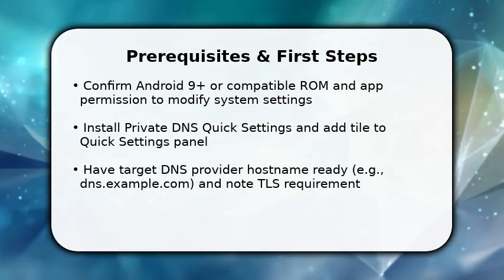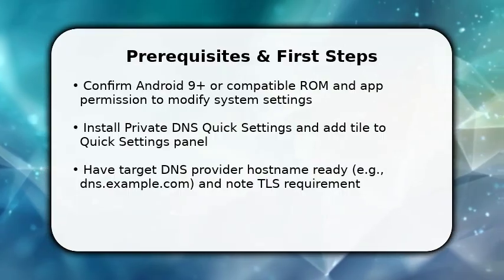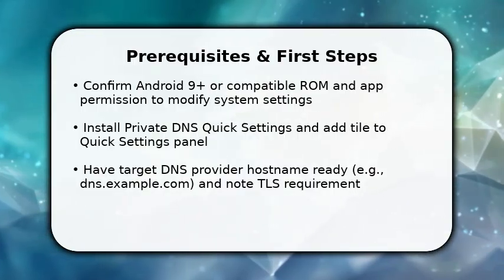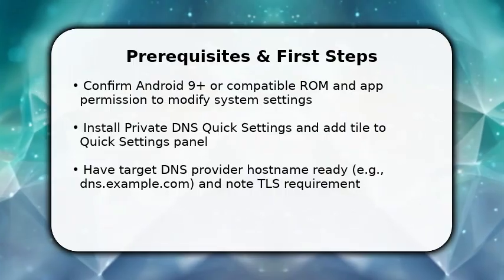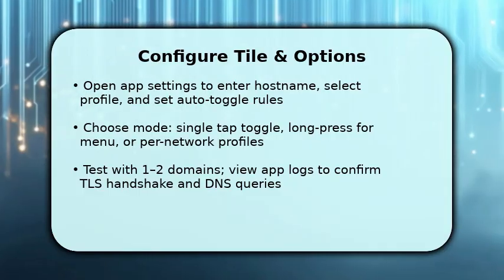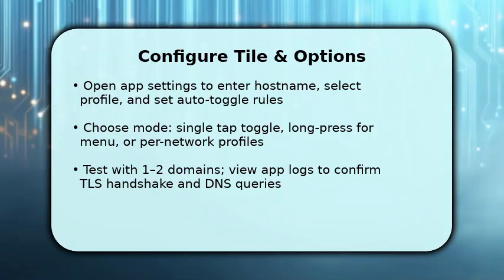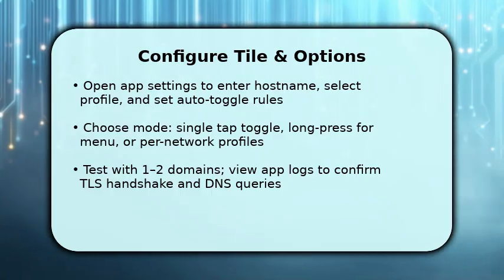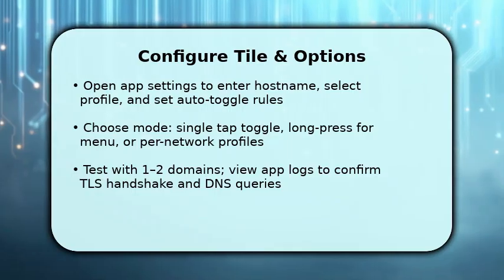How to Use Private Dns Quick Settings App - Full Guide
Discover the secrets to efficiently managing your network' extranet using Private DNS Quick Settings. This comprehensive guide walks you through setting up, customizing and troubleshooting a private domain name system for enhanced security within corporate networks.